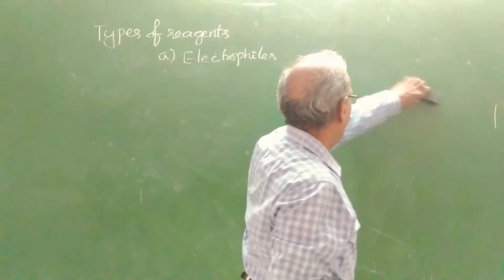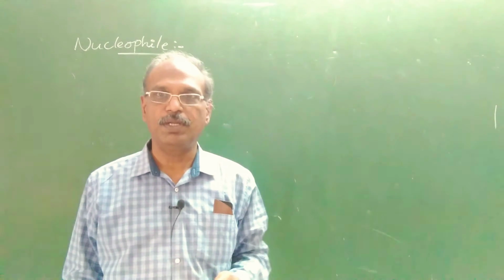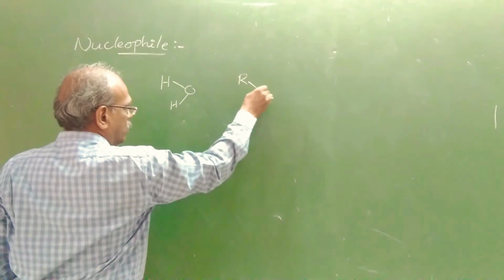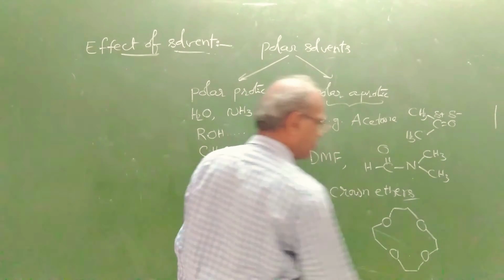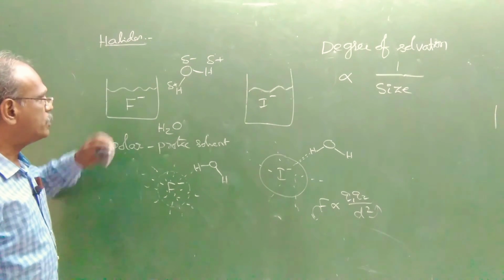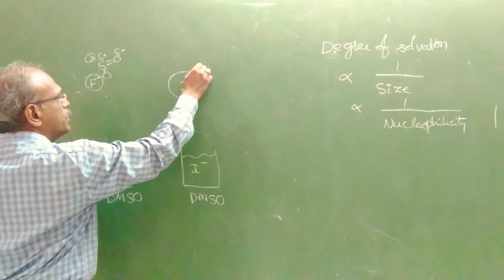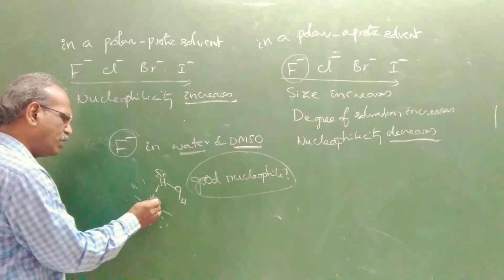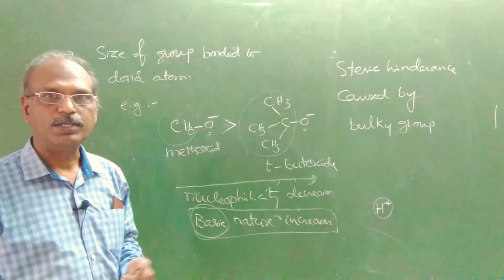Types of reagents (Elctrophiles and Nucleophiles)- General Organic Chemistry (GOC) by Mehta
Topics covered: Electrophiles and nucleophiles
                              Factors affecting the nucleophilicity